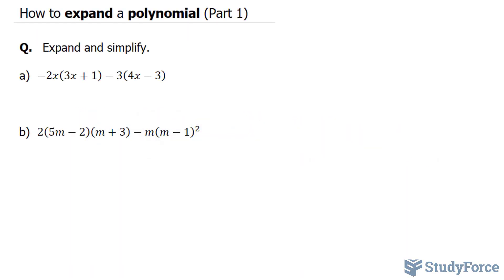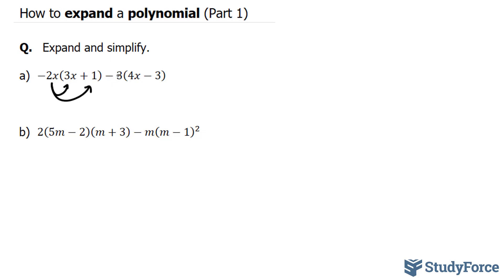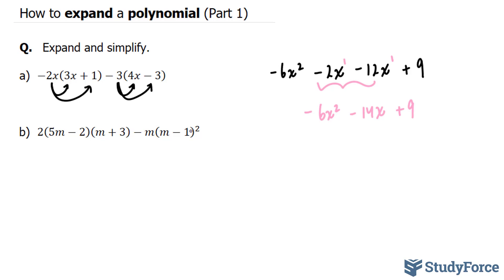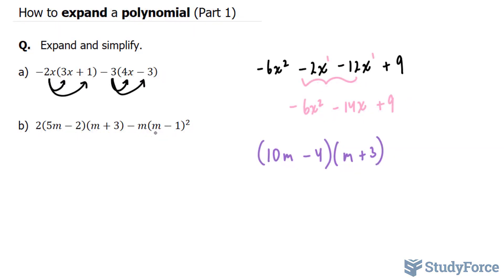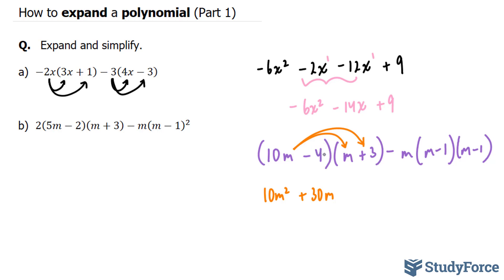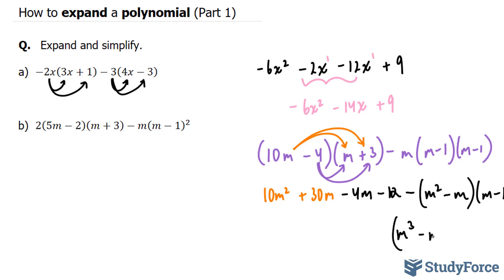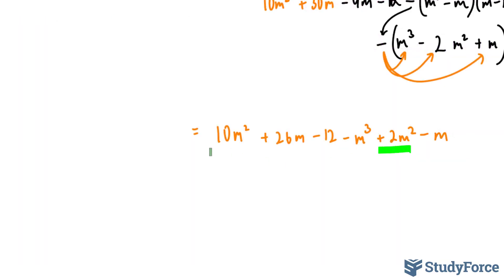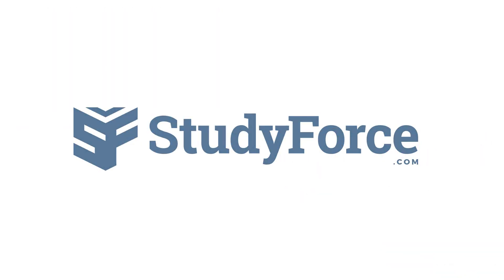📚 Expand and simplify algebraic expressions (Part 1)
Q.   Expand and simplify.

a) −2x(3x+1)−3(4x−3)

b) 2(5m−2)(m+3)−m(m−1)^2